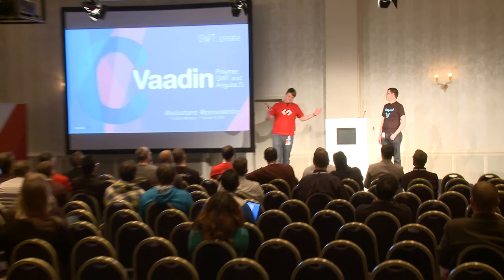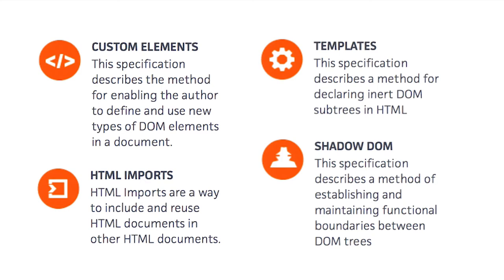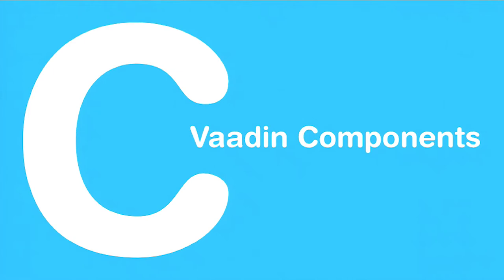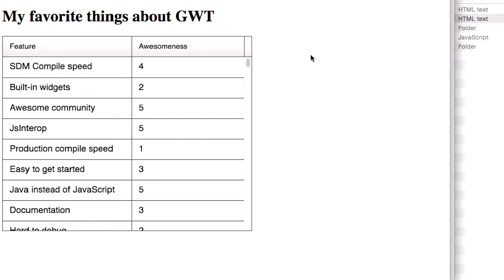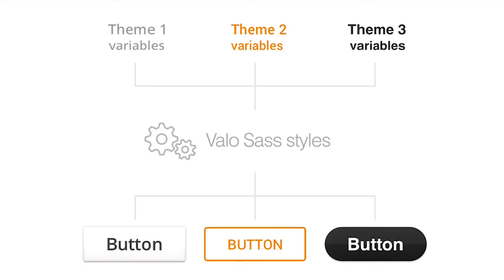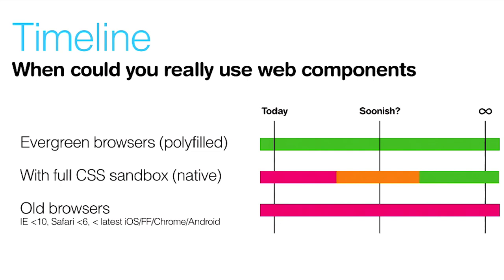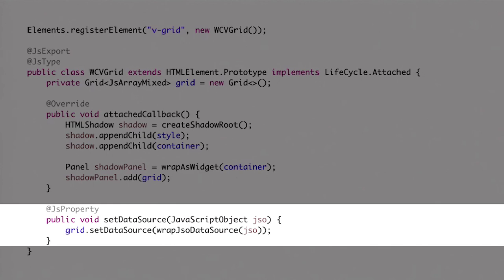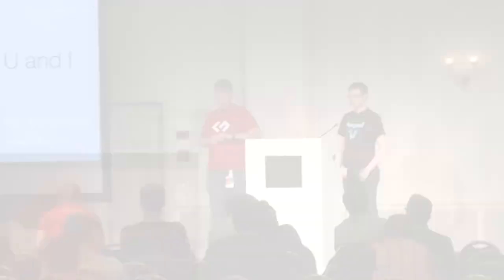GWT.create 2015 - Vaadin with Polymer, GWT and AngularJS (Joonas Lehtinen, Leif Åstrand)